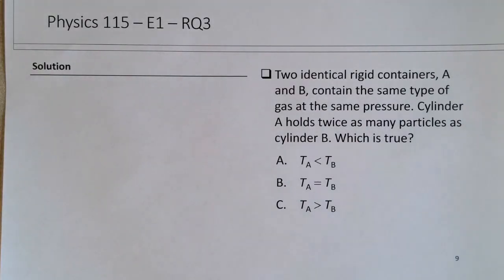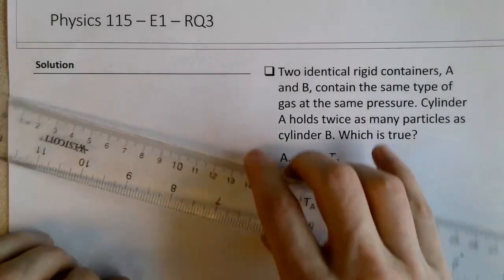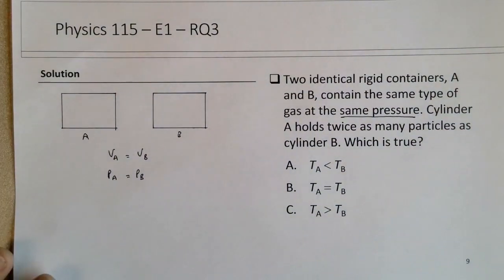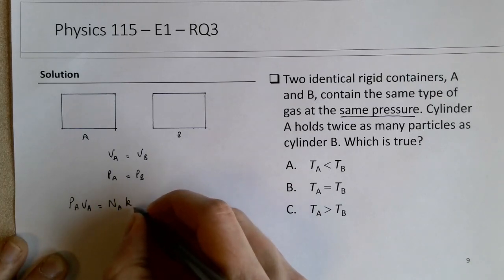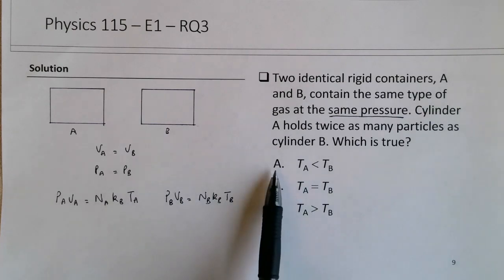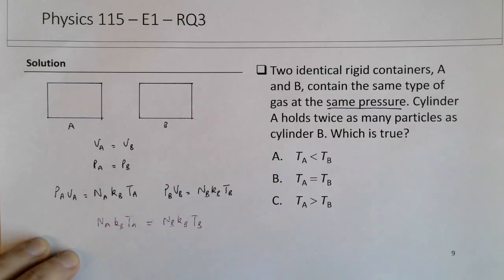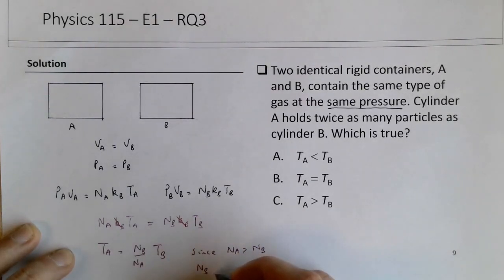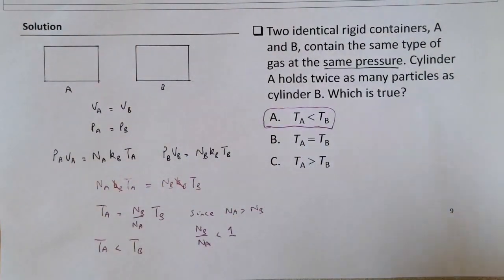Ideal Gas Law Question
A question on the ideal gas law. Physics 115 Exam 1 Review Question 3